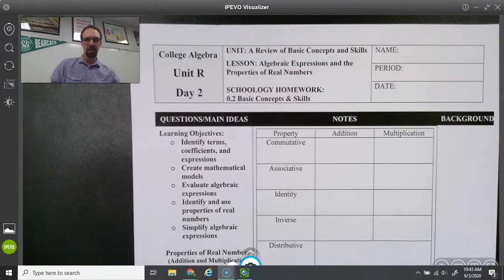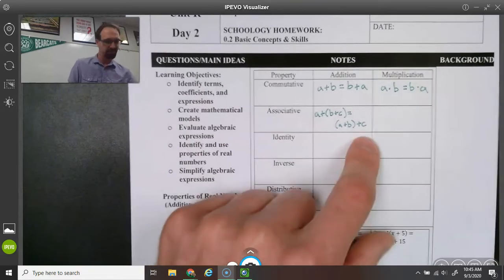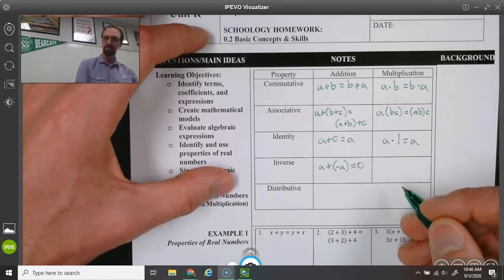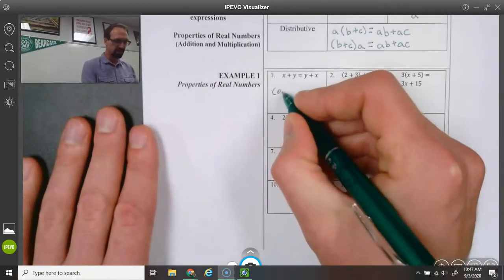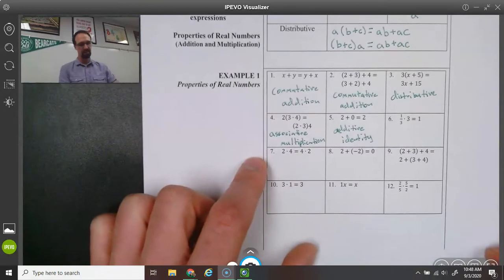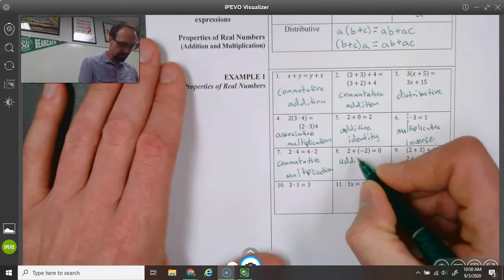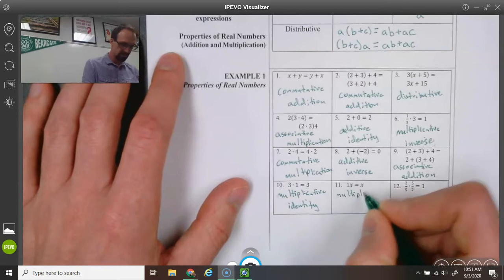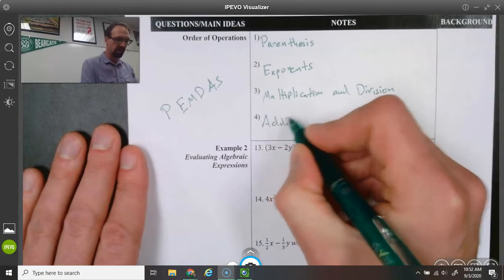CA 0.2 Properties of Real Numbers, Example 1, and Order of Operations